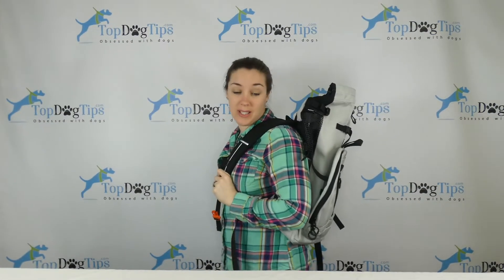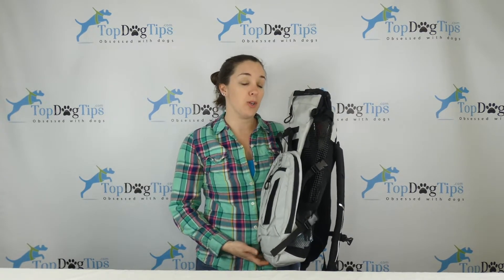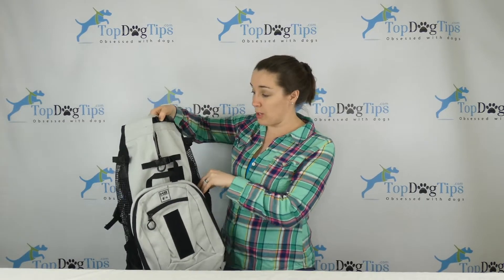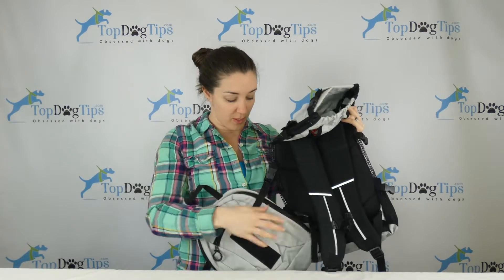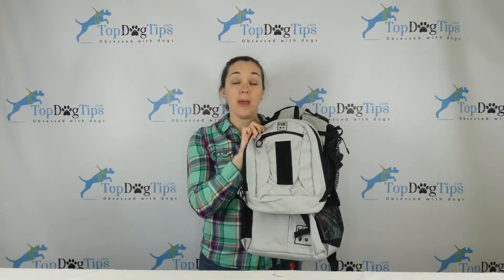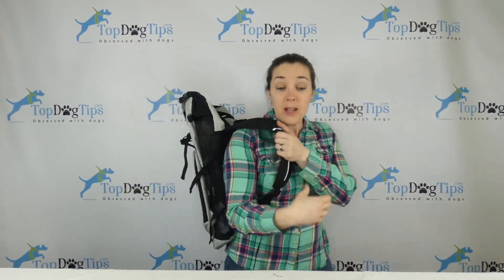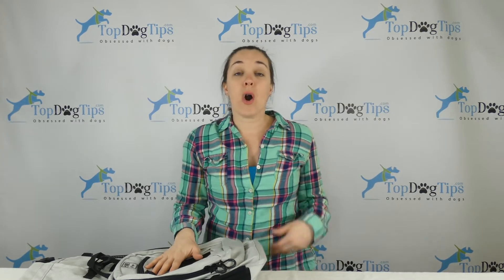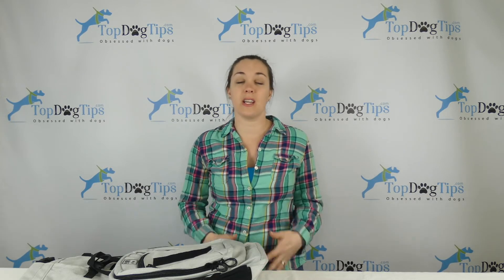K9 Sport Sack Air Plus Dog Backpack Giveaway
If you have a small dog, it's inevitable that you will have to carry him around from time to time. Sometimes it is just for short trips out to the car, but other times it's nice to carry your pet around with you when you go on adventures. Dog carriers and dog backpacks, like the K9 Sport Sack models, make it easy to bring your pooch with you wherever you go.

We're giving 2 lucky pet owners the opportunity to win a K9 Sport Sack Air Plus dog carrier backpack. Whether you're planning to take your pooch along on hiking adventures or you just want an easier way to carry him from one place to the next, entering this FREE giveaway gives you the chance to win!

"It's easy to put your pet in this backpack, too! There are two small slots at the top of the pack that your dog's legs will easily slide through. The easiest way to secure your dog is to slip his legs through the slots, secure the collar around his neck and then pull the zipper closed. The zipper runs the length of the backpack – from the base of your pet's tail to his neck."